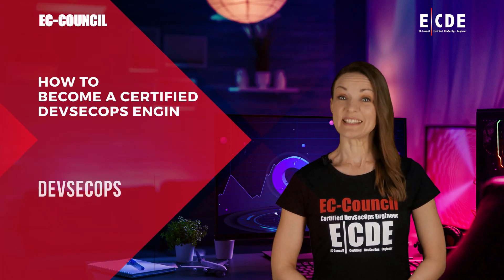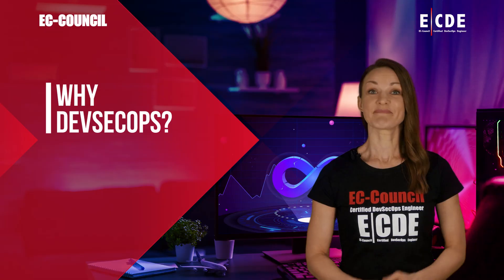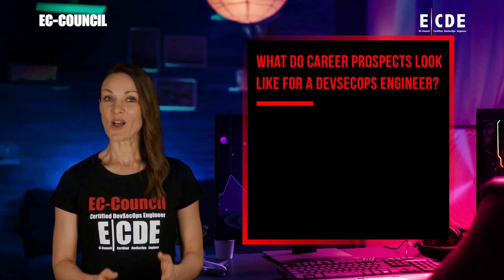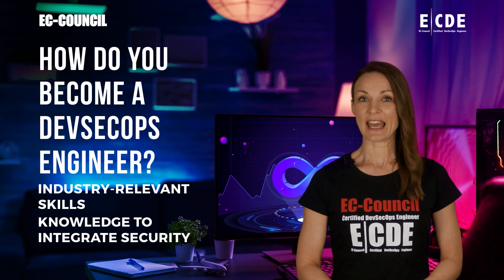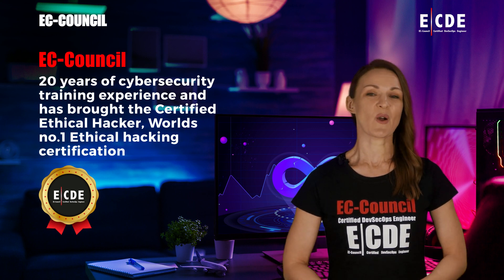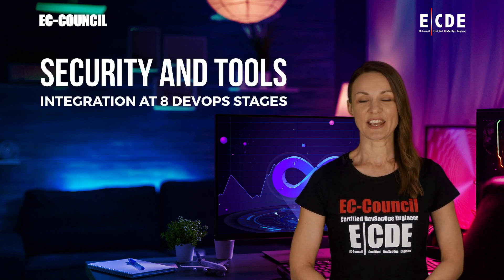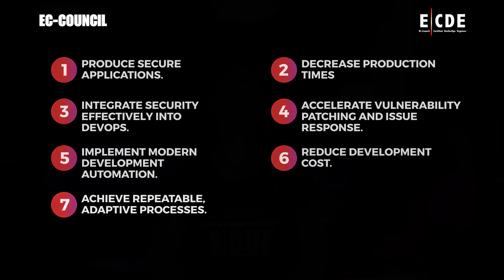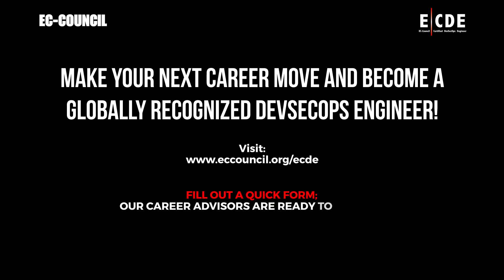How to Become a Certified DevSecOps Engineer with this Ultimate DevSecOps Certification | ECDE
DevSecOps aims to deliver secure software faster and more efficiently by automating security controls and integrating them into the software development process. With organizations rushing to embrace the DevSecOps model, demand for skilled DevSecOps professionals is also on the rise and is expected to continue increasing.

EC-Council’s Certified DevSecOps Engineer (E|CDE) certification is the right choice for a holistic and comprehensive DevSecOps training program. The E|CDE course is a vendor-neutral, hands-on, instructor-led program. It helps IT, development, and DevOps professionals build the essential knowledge and skills to design, develop, and maintain secure applications and infrastructure.

Make your next career move and become a globally Recognized DevSecOps Engineer!

0:00 How To Become A Certified Devsecops Engineer With This Ultimate Devsecops Certification From EC-Council (E|CDE)
1:01 What Is Devsecops?
2:29 How Do You Become A Devsecops Engineer?
3:15 Why Choose EC-Council Certified Devsecops Engineer Certification To Become A Devsecops Professional?
4:18 What Are The Key Features Of E|CDE?
4:53 What Can An EC-Council Devsecops Engineer Do?